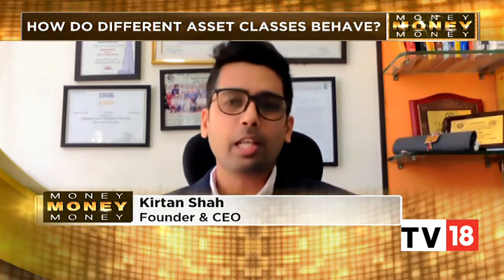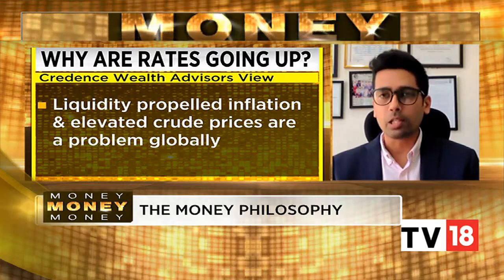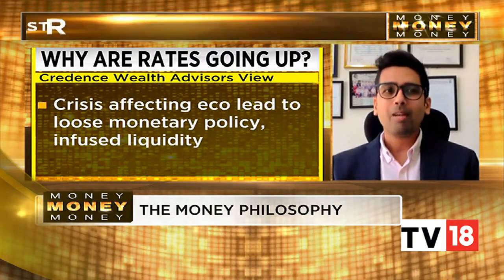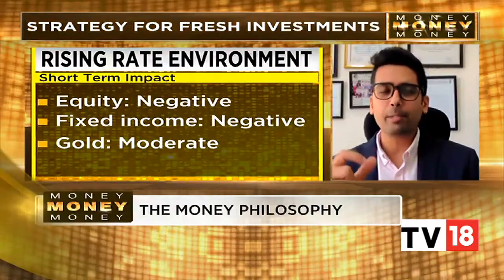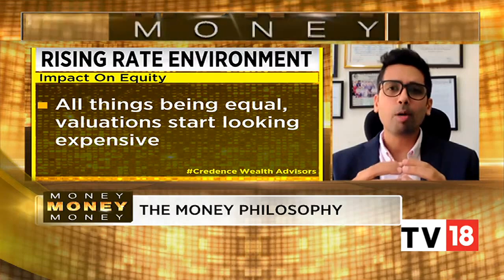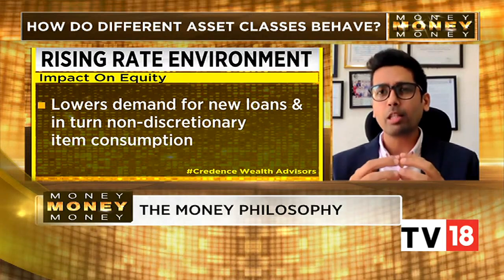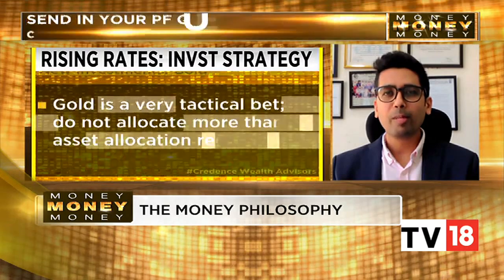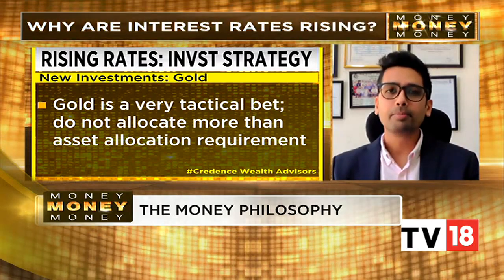Strategies for Investing in a Rising Interest Rate Environment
To learn more on how to pick the right mutual funds, you can join our pre recorded course